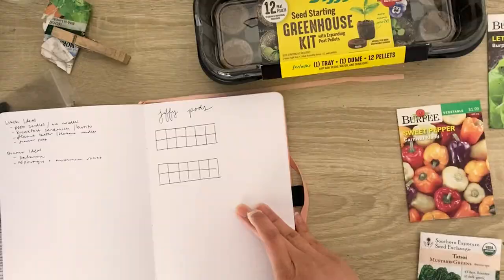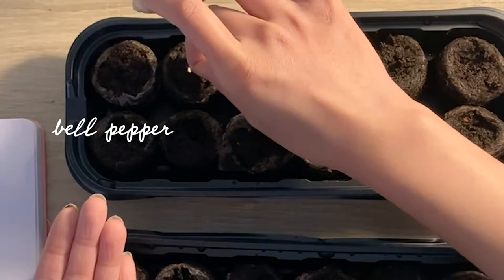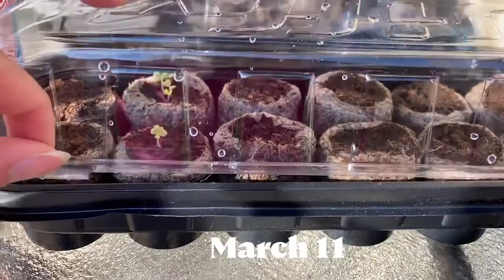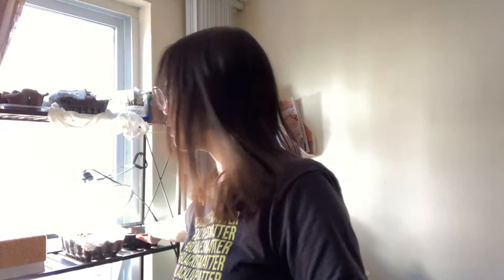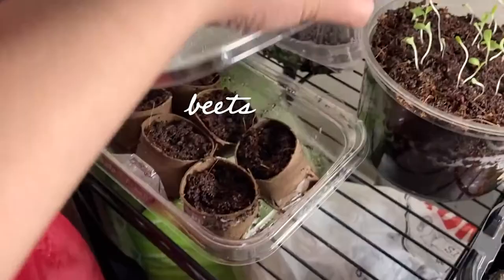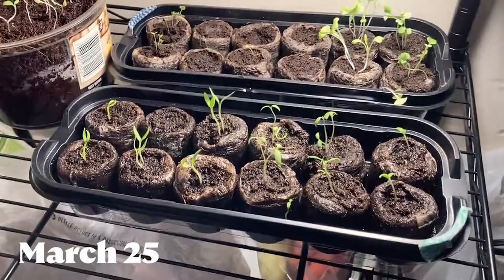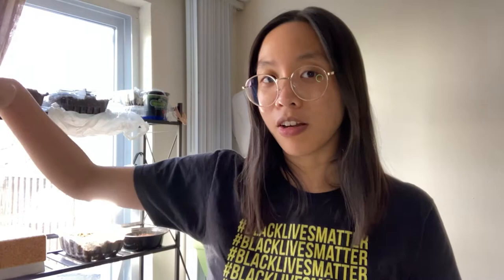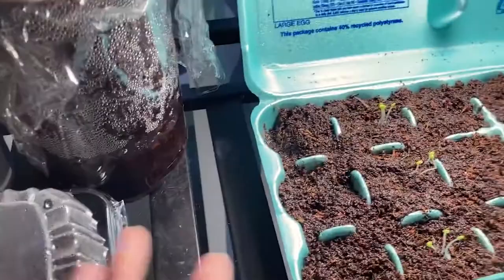Starting My Garden in 2021 | Joyful Growing Series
I'm trying to be the friend you want to be with at the end of the world.

About Critical Healing Moment:
Hey everyone, my name is Vi and Critical Healing Moment is a personal project that bridges healing, organizing, and social work through a critical lens to inspire others and build our capacities to take care of each other. I envision a world where we have the tools to take care of each other’s emotional and social needs outside of formal institutions of care.

Among many things I am an MSW student, community organizer, avid bullet journaler,  budget lover, amateur gardener, overall creative, and cat mom.